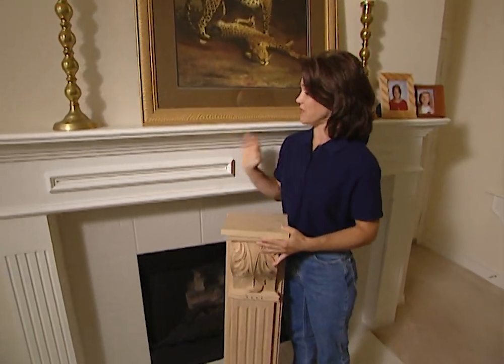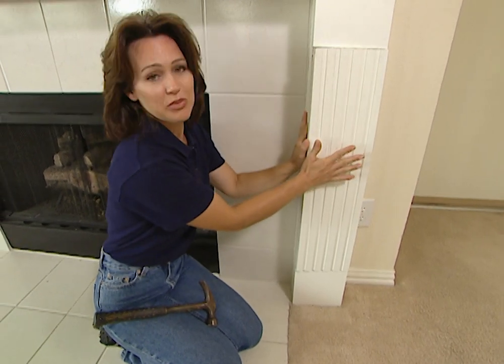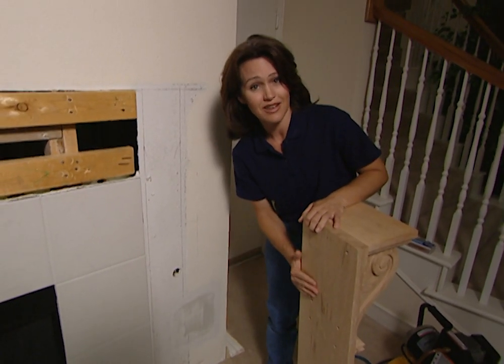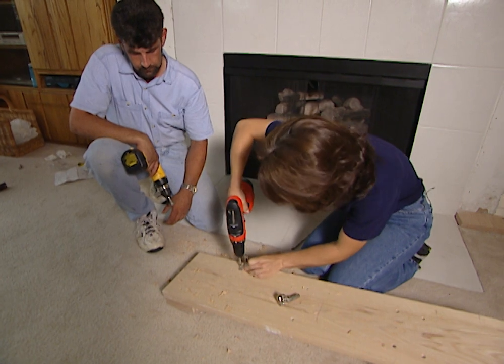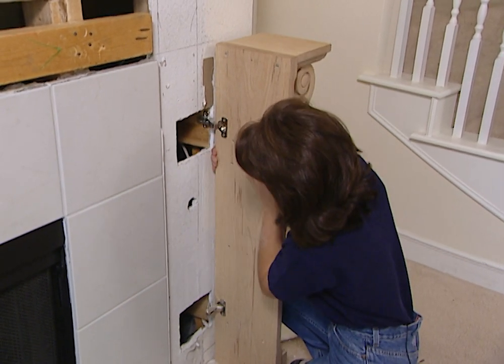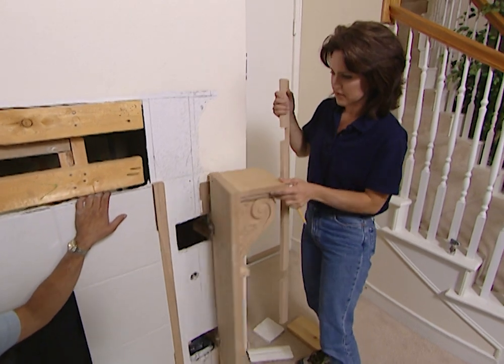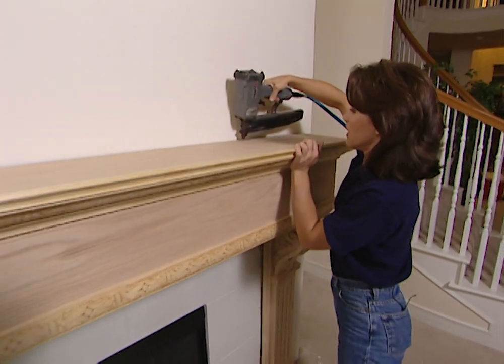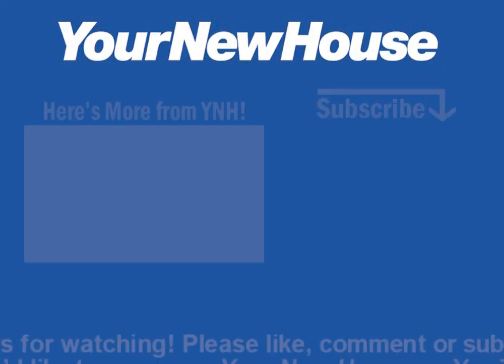Replacing a Fireplace Mantel - Do It Yourself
For our mantel upgrade, we chose a custom mantel designed by Enkeboll Designs in Carson California.

The company has over 550 design patterns to choose from ranging from swan and lion mantel bases to grape medallions and floral trims, rosette moldings and Corinthian capitals. Throughout the world, Enkeboll products are associated with quality, endurance and elegance.

The extensive inventory of products includes corbels, finials, onlays, crowns, molding keys, arches, moldings, panels, pulls, rosettes, newel posts, handrails, balusters, capitals, columns, plinths mantel and bar elements.

Raymond Enkeboll founded the company in 1956. It began as a furniture shop in a chicken shed in Venice California. Now, the company employs 156 highly trained workers in a 75-thousand square foot design warehouse in Carson California.

The company’s roots are in wood, in art and design, a powerful legacy which can be seen in all of the company’s products. Each new piece begins as a sketch. Like the professional wood carvers and sculptors before them, the new Enkeboll design team has the experience to think three dimensionally and to visualize the final result. Their sketches are given to master carvers who draw and execute the ideas.